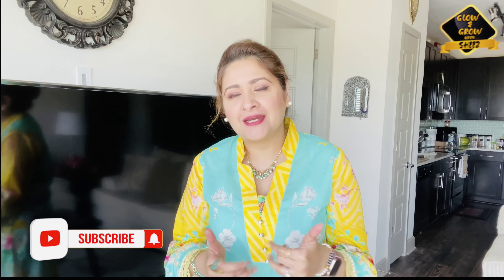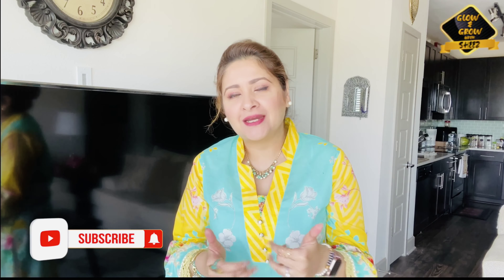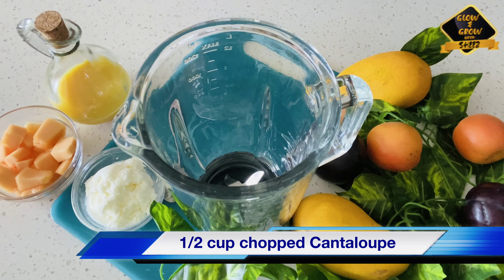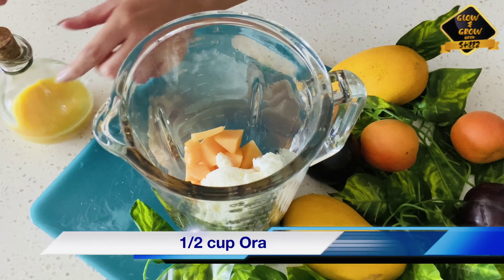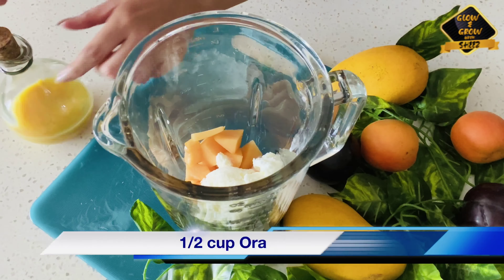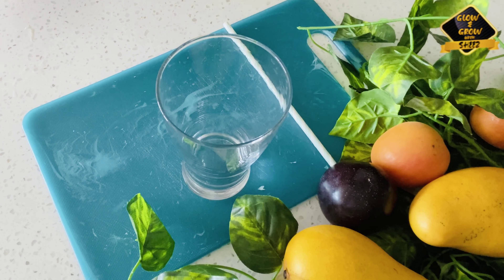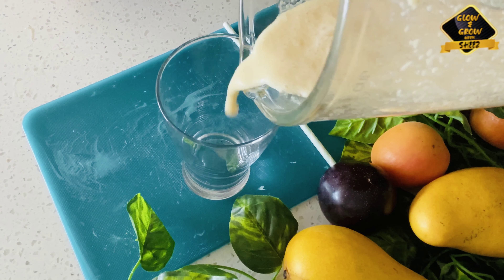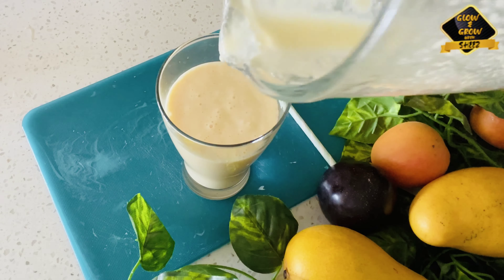Cantaloupe Smoothie Recipe | Summer Refresher | Perfect for Hydration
Cantaloupes are very nutritious and hydrating . They are enriched with Vitamins & potassium.

Enjoy this delicious smoothie with friends and family to beat the heat!